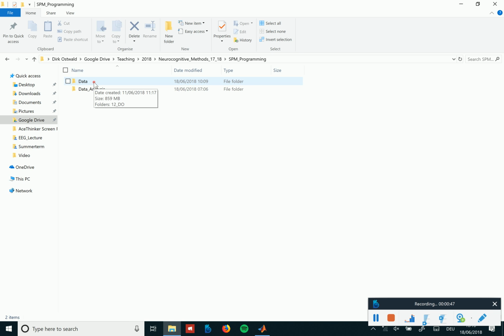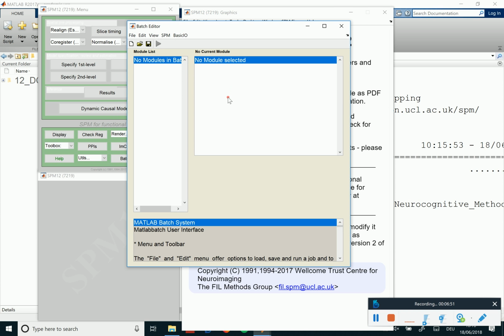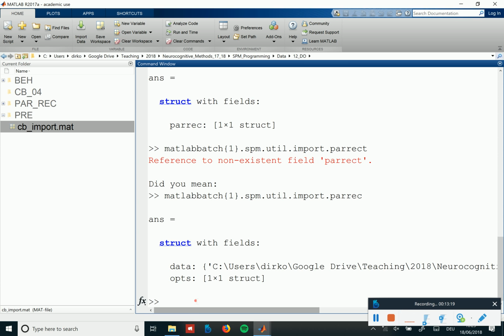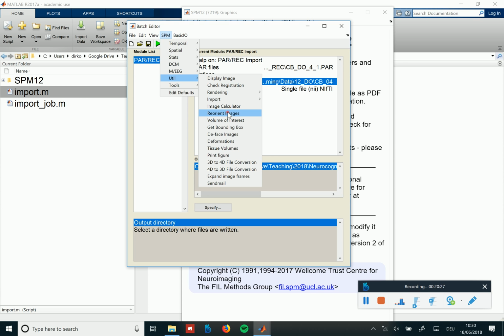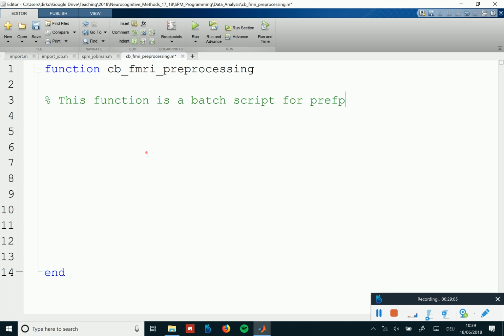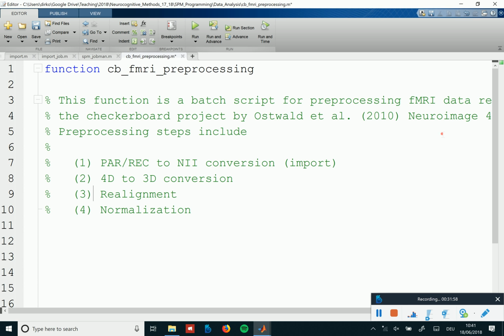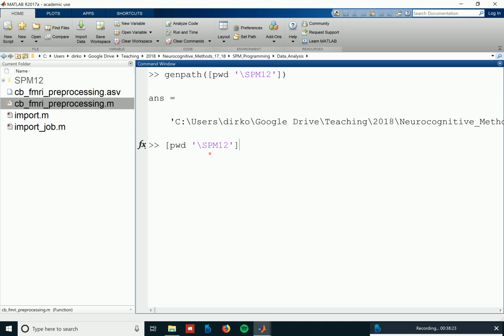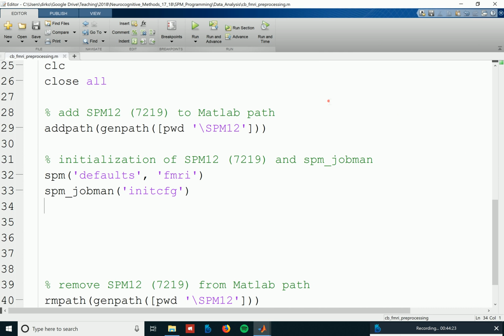Batch script creation